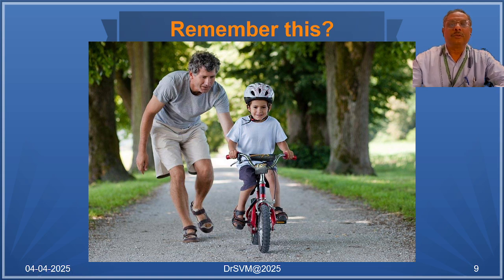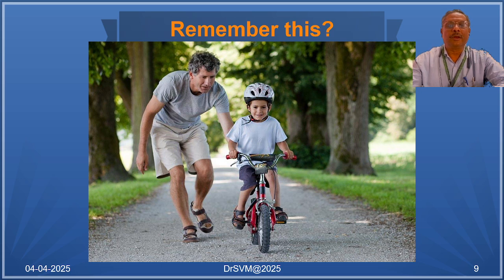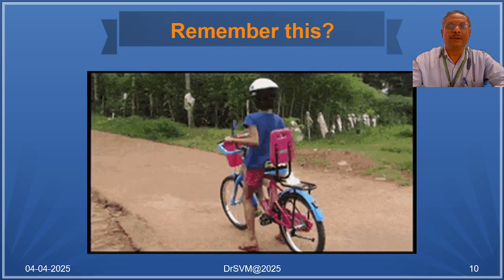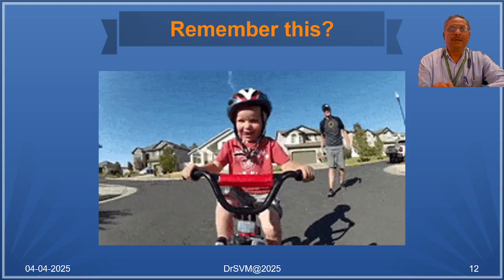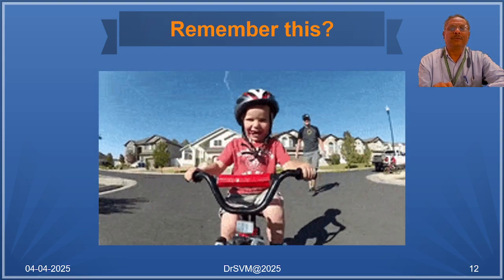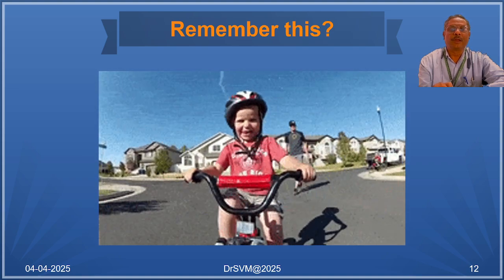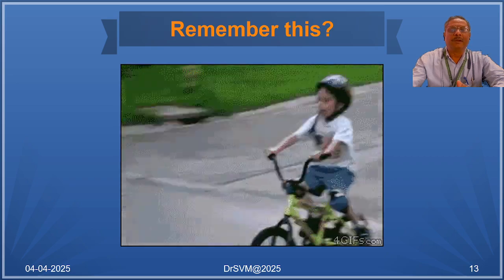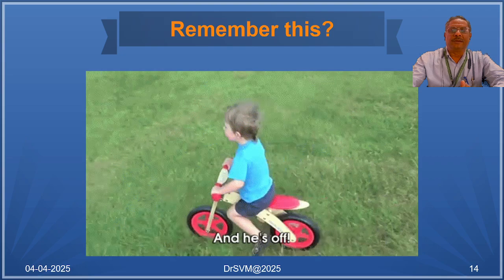RL4R 6 - Introduction to Reinforcement Learning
Reinforcement learning is the ultimate dream of AI team. Here, we don't need pairs of input/output data as in supervised learning, nor do we require dataset with inputs. In this case we require the rules required to learn the skills.